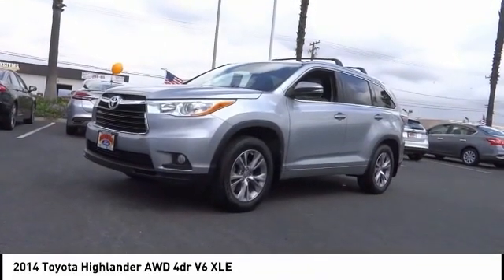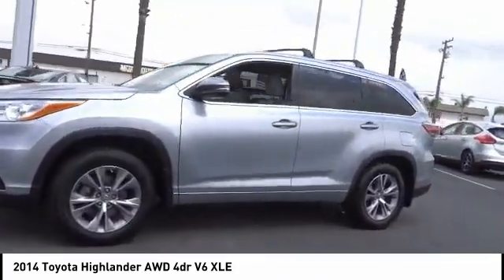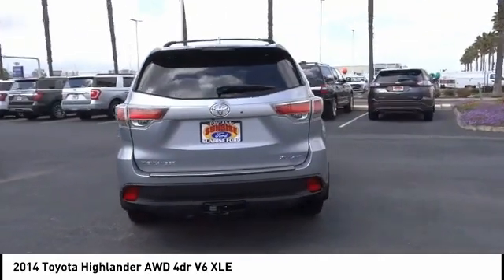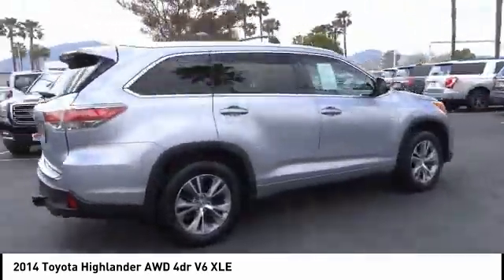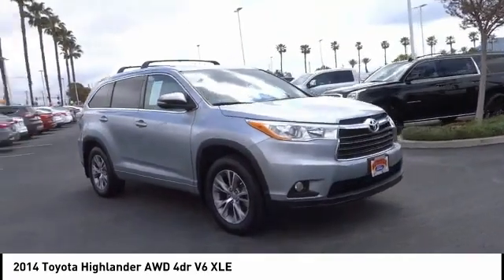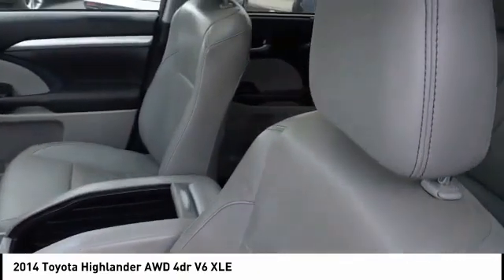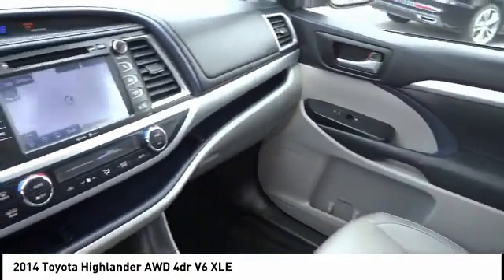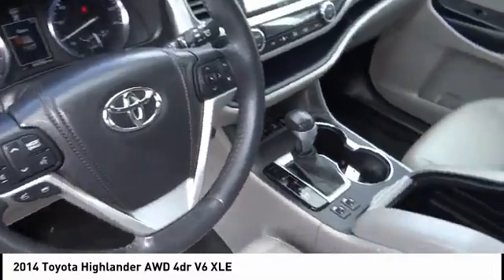2014 Toyota Highlander Fontana, Chino, Norco, Moreno Valley, San Bernardino, CA V56461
2014 Toyota Highlander AWD 4DR V6 XLE

16005 VALLEY BLVD.

SUNRISE FORD FONTANA: PROUDLY SERVING FONTANA, CHINO, NORCO, MORENO VALLEY, SAN BERNARDINO, AND SURROUNDING SOUTHERN CALIFORNIA LOCATIONS. THIS SILVER/GRAY 2014 Toyota HIGHLANDER IS EQUIPPED WITH A Engine: 3.5L V6 DOHC 24-Valve w/Dual VVT-i -inc: 6-Cylinder,, AUTOMATIC TRANSMISSION, AND RECEIVES AN ESTIMATED 18 City/24 Hwy MPG. FONTANA, CA 92335. FONTANA, CA  CHINO, CA  NORCO, CA  MORENO VALLEY, CA  SAN BERNARDINO, CA 2014 Toyota HIGHLANDER AWD 4DR V6 XLE Stock #: V56461 | VIN: 5TDJKRFHXES071260 | 2014 Toyota Highlander AWD 4dr V6 XLE Sunrise Ford Fontana